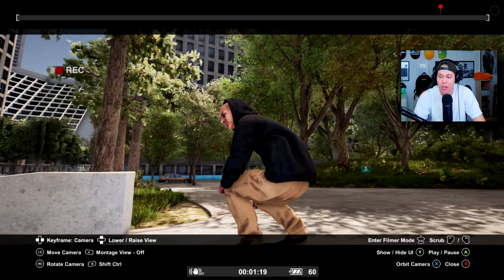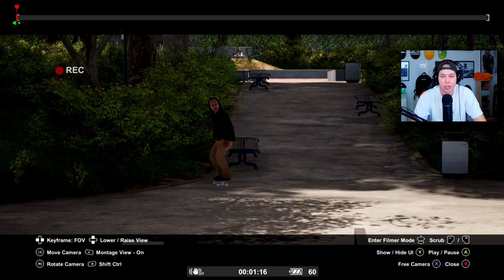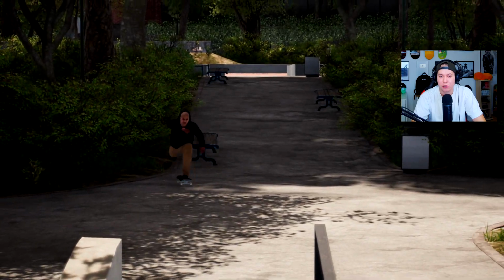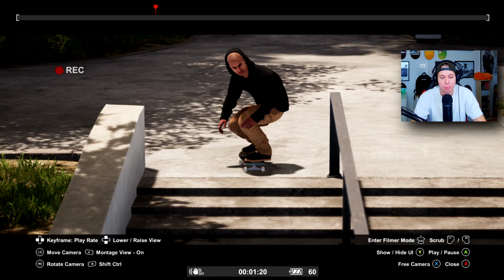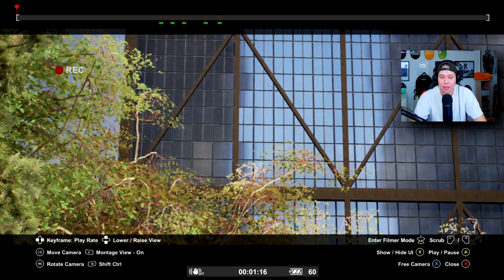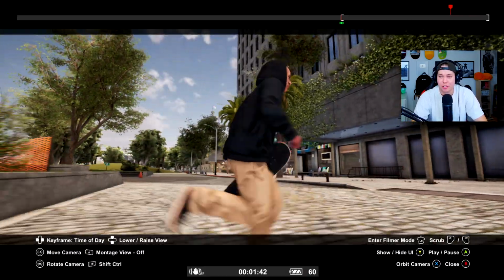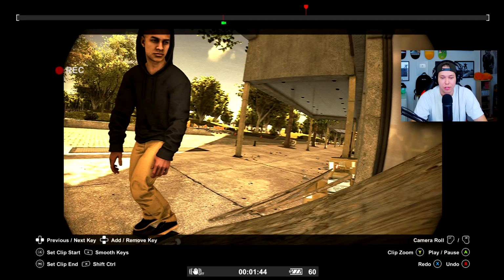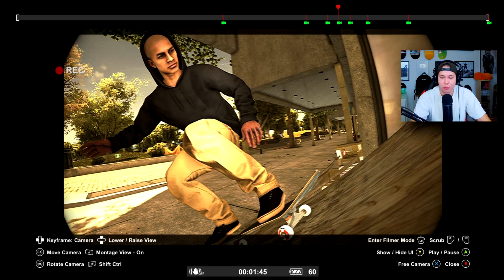Session: Skate Sim - HOW TO FILM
Here's everything I believe you need to know to film Session clips realistically.

With the dual stick controls, each stick represents one of your feet. You will need to learn how to control them and transfer weight, just like on a real skateboard. The physics have been developed with a focus on realism, smoothness and immersion. Just like in real life for a new skateboarder, the first hours can seem challenging, but once you have mastered the technique, you will feel the unrivalled thrill of pulling off your very first kickflip! Session: Skate Sim also includes full options customisation, so you can enjoy the perfect experience tailored to you. A full tutorial provides all the help you need to get started, and you can choose from four difficulty levels! THE 1990S AND SKATE CULTURE Inspired by the golden age of street skating – the 1990s – Session: Skate Sim lets you experience true skateboarding and its culture: no scoring system; just you, your spot and your imagination! There's no need for judges to tell you that your noseslide or varial heelflip are perfect for this spot. And because certain locations are iconic, the developers have added several of them to the game for you to skate in and express your creativity, including Black Hubbas (New York City), Brooklyn banks (New York City), FDR Park (Philadelphia) and many other spots.

"IF IT WASN'T CAUGHT ON VIDEO, IT DIDN'T HAPPEN"
Skating and pulling off the best lines in the best spots is one thing, but if no one is there to film it, it didn't really happen… In Session: Skate Sim, you can film with a 1990s filter or fisheye lens, and you can use the video editor to create your clips and share them. You can play with multiple options, including changing the field of view, time of day, filters, and different camera views (tripod, orbit, etc.). Session: Skate Sim also offers the chance to go from skater to filmmaker: pull off your moves then go into film mode to experience the action from the point of view of your camera operator and create the best clip.

CUSTOMIZATION
Show off your style with an extensive customization system for your skater and skateboard. By completing challenges, you earn money to spend in skate shops. You can find nearly 200 items (hoodies, shoes, caps, T-shirts, trousers, etc.) from top brands, such as Fallen, Zero, GrindKing, Thankyou, HIJINX Net, Antilanta, Roger Skate CO, No-Comply, iDabble and others. You can also customise your skateboard with over 250 parts, such as wheels, trucks and many other components from famous brands like, No-Comply, GindKing, Thankyou and many others. In addition to the design aspect, the components (trucks, riser pads, wheels…) impact the way you skate. Find the right ones for your style and shred the most iconic spots!

This is "Session: Skate Sim - HOW TO FILM".